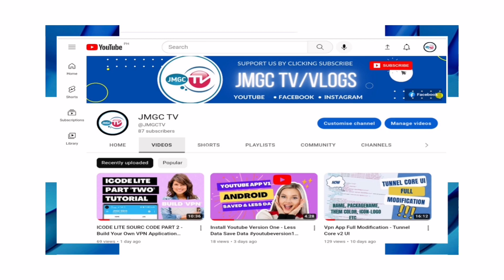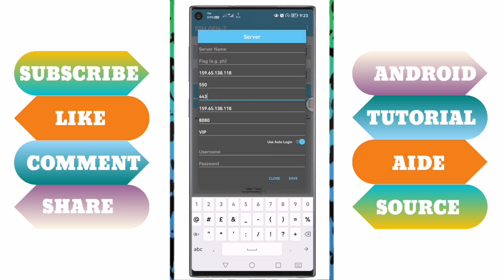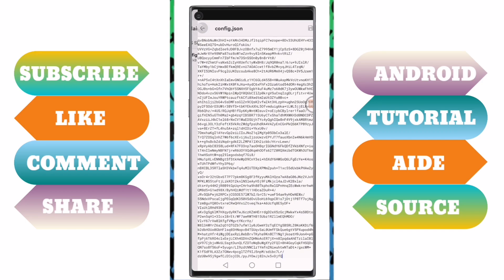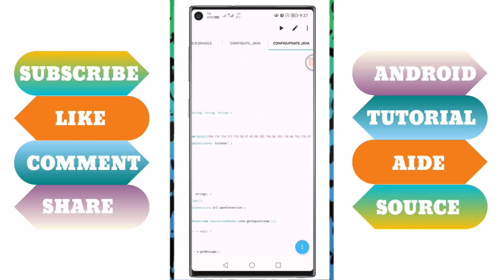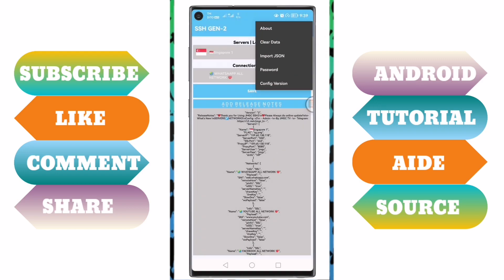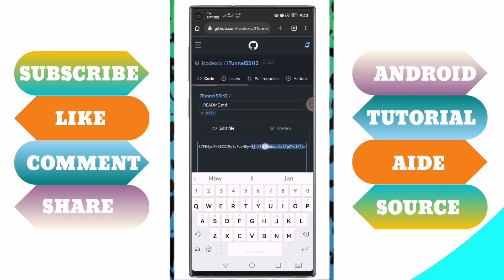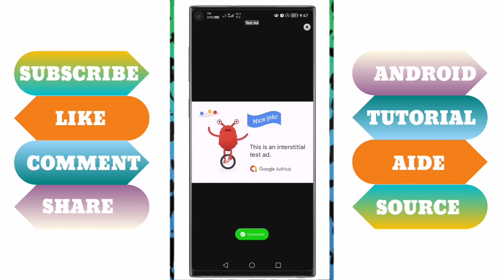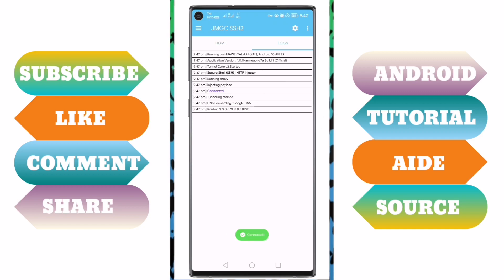JMGC SSH2 - How To Create JSON And Update Online Full Tutorial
JMGC SSH2 - How To Create JSON And Update Online Full Tutorial. In this video i will show you on how to configure servers and create JSON then update online in your VPN application. I already Changed the config Generator.